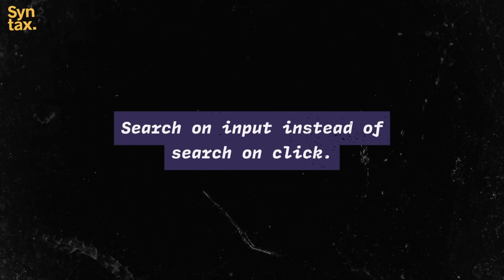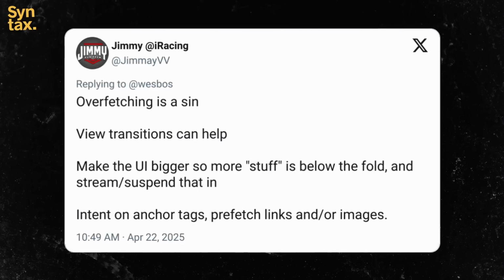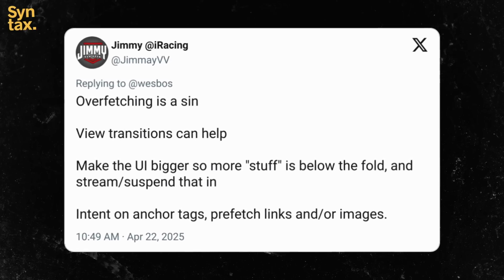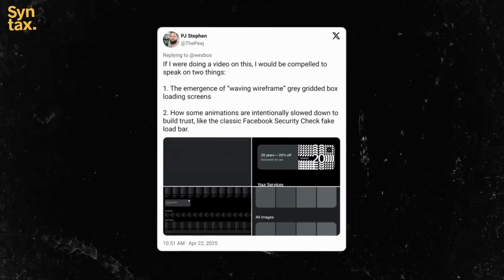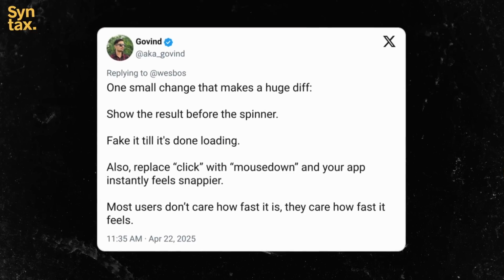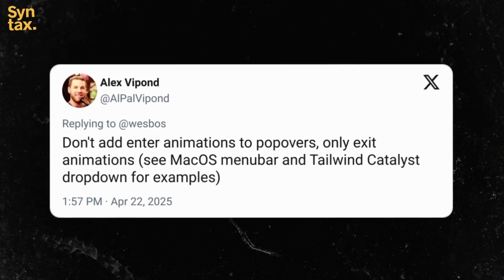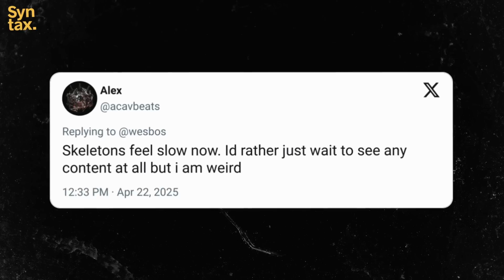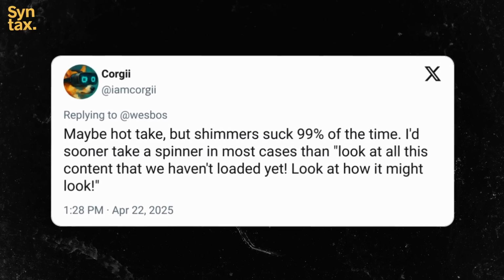Making your app feel faster than it really is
Scott and Wes break down the tricks and techniques for making your app feel blazing fast—even when it’s not. From optimistic UI to preload-on-hover, it's all about perception, not just performance 🔥 Be the ~14,700th person to join our super tasty newsletter

00:00 Welcome to Syntax!
01:12 Brought to you by Sentry.io.
02:34 Mousedown or pointerdown events.
06:00 UI animations should be fast.
08:00 Animations should not block interaction.
08:20 Animations should be cancellable / reversible.
10:50 Optimistic UI.
12:37 Local Data.
13:36 Delay loading indicators.
14:40 Page loading indicators.
15:47 Preload on hover.
17:13 Calculate mouse trajectory.
18:51 Full page spinner on every change.
20:04 Pixelated spinners.
20:23 Skeleton loaders.
23:43 Photo frames.
25:52 Search on input instead of search on click.
26:46 Progress loaders than move in between steps.
27:31 Community submissions.

Hit us up on Socials!